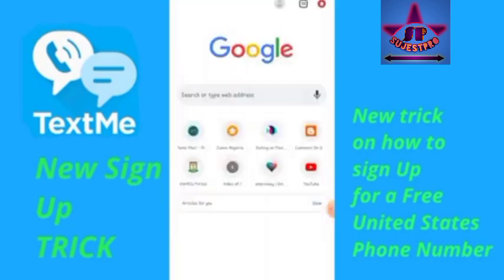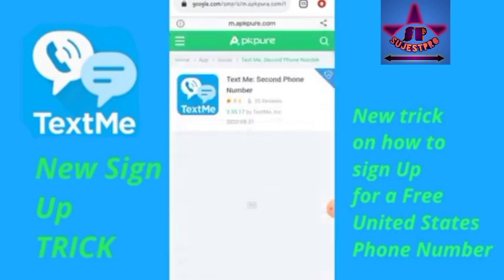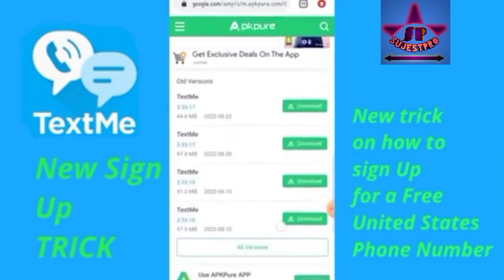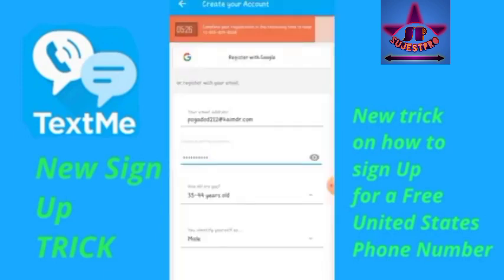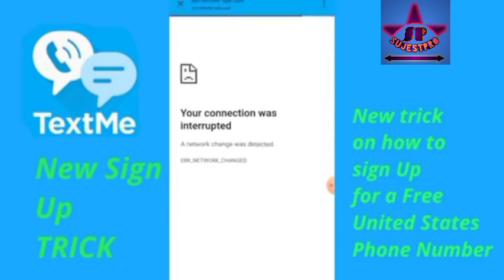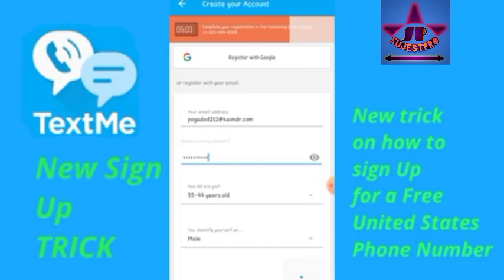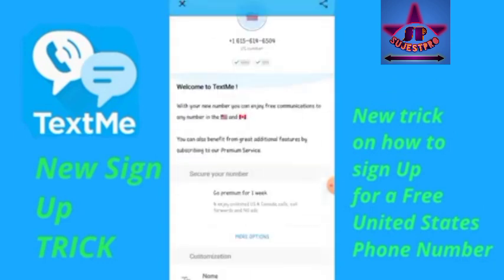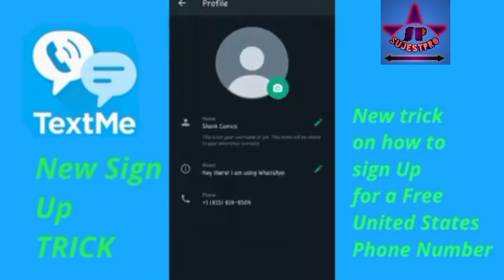how to get a fake USA number to open WhatsApp without a monthly payments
this is step by step on how to get free this video will teach you everything you need to know about a fake account on WhatsApp you don't need to be paying a monthly payment for this number, USAphonenumber for your WhatsApp verification for free use